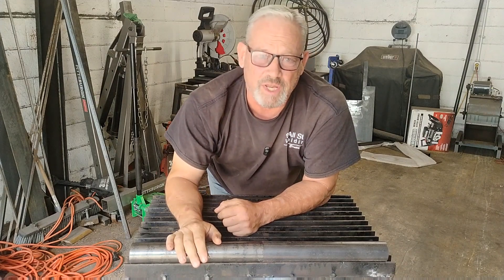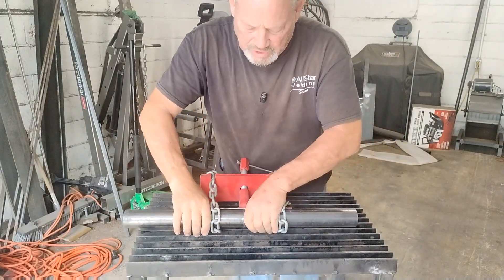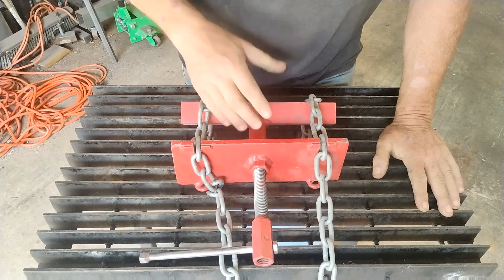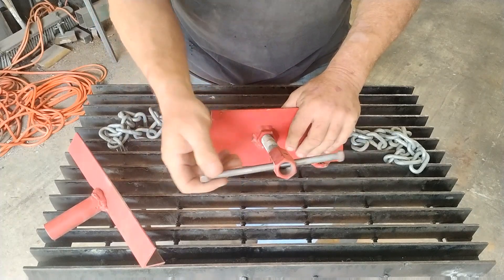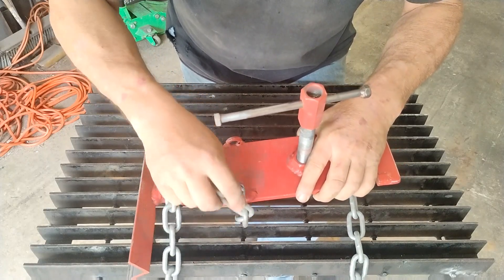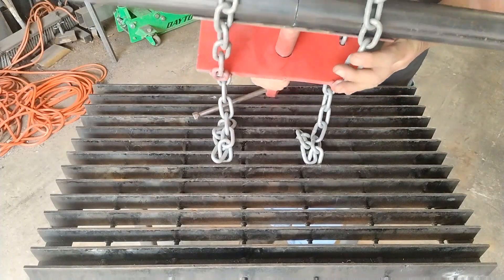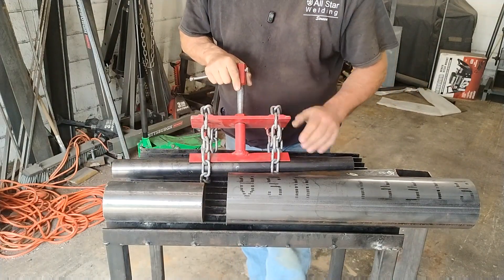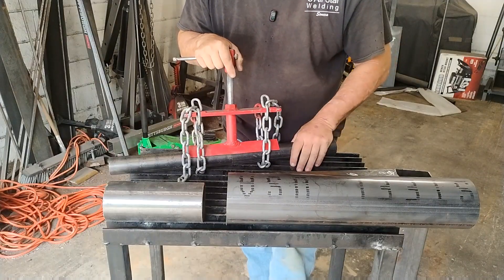How to Make a Homemade Welding Tool | DIY Welding Jig Build Tutorial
In this video, I’ll show you step-by-step how to make a homemade welding tool using easy-to-find materials. Whether you're a beginner or a seasoned welder, this DIY welding tool is simple to build and incredibly useful in the workshop.

🛠️ Tools Needed:

Basic welding gear

Grinder

Measuring tools

💬 Drop your questions or ideas in the comments—I’d love to hear what tools you’ve made in your shop!